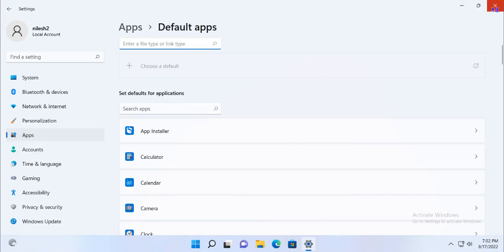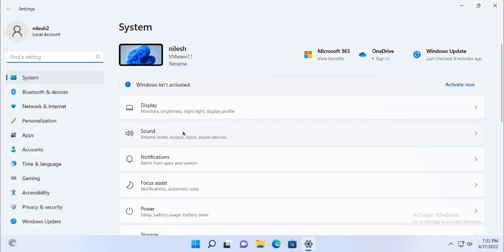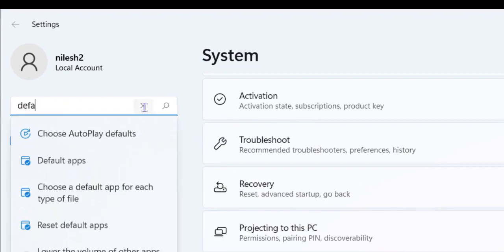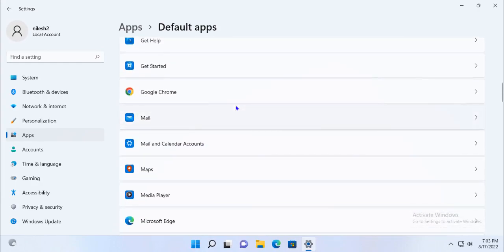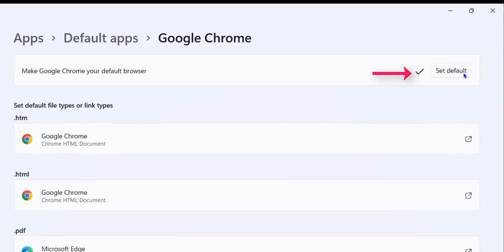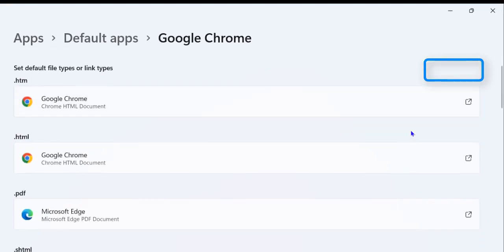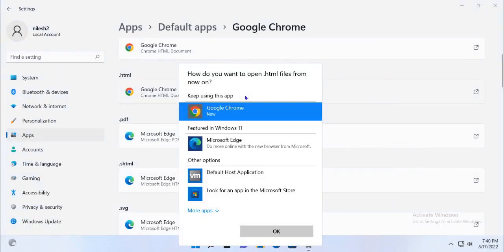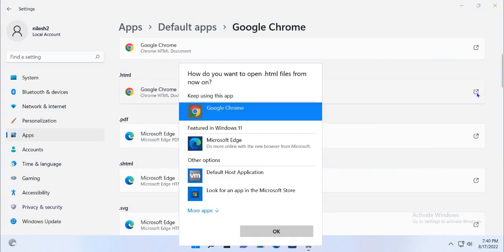How To Easily Set Brave As Default Browser Windows 11!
How To Set Brave As Default Browser Windows 11

To set Brave as your default browser in Windows 11, follow these steps:

Open the Settings app by clicking on the Start menu and then clicking on the gear icon.

Click on "Apps" from the list of options on the left-hand side.

Scroll down and click on "Default apps."

Click on the "Web browser" option.

Choose "Brave" from the list of available web browsers.

If Brave does not appear in the list, click on "Choose a default" and then select "Brave" from the list of installed apps.

Once you have selected Brave as your default browser, close the Settings app.

From now on, any links you click on in Windows 11 will open in Brave by default. If you ever want to switch back to another browser as your default, simply follow these same steps and choose a different browser.